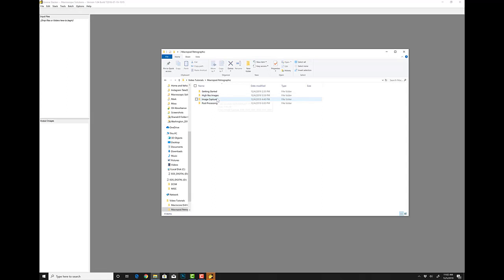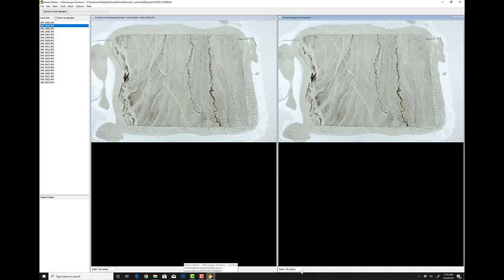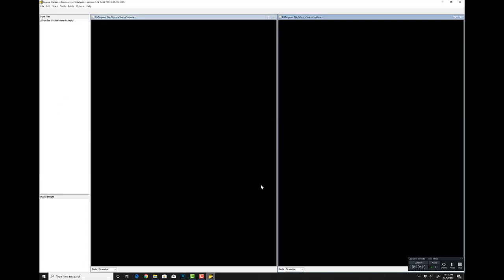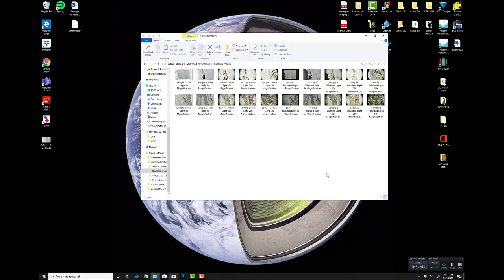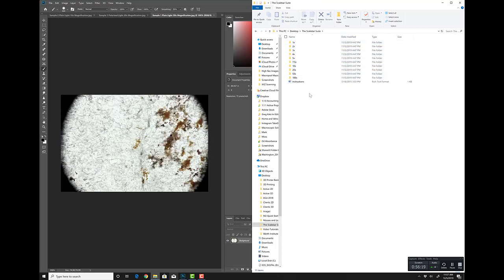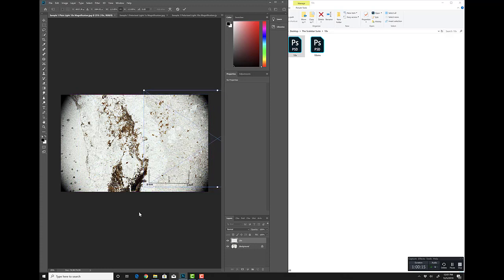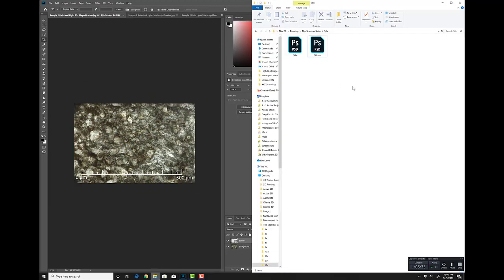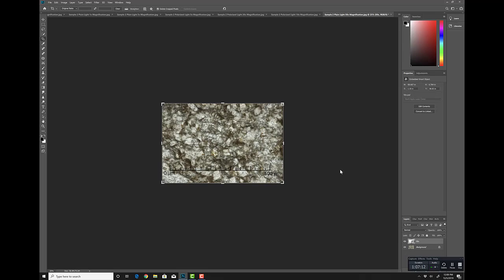Image Processing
In this video, Mark shows the user how to properly organize and rename files stored in a directory.  He walks us through the stacking procedure and and the post -processing procedure of adding scalebars, rasterizing and editing the final images.